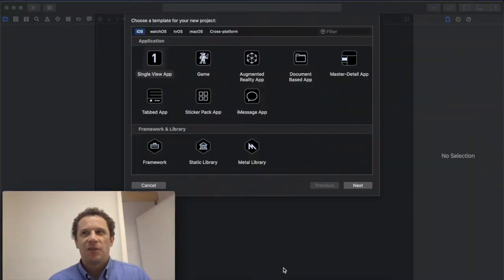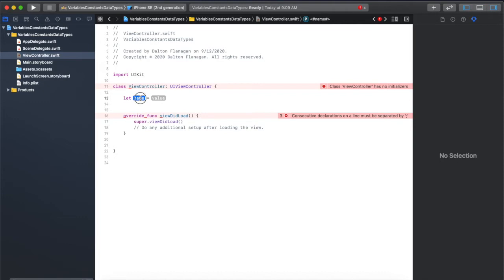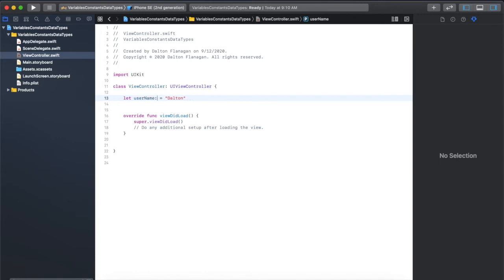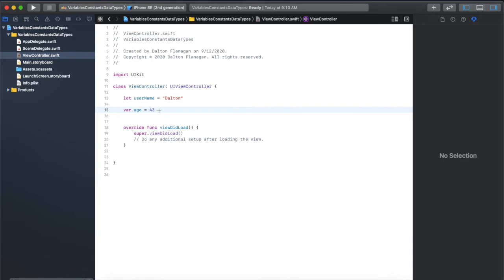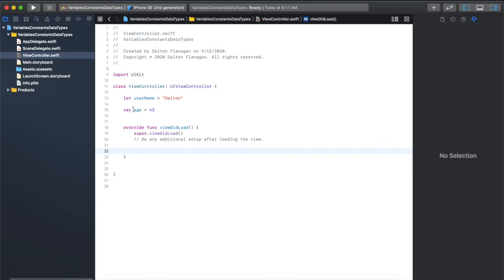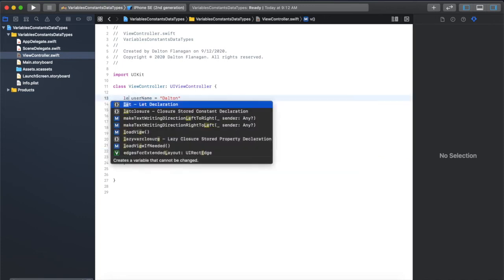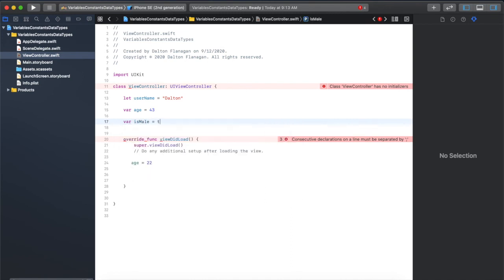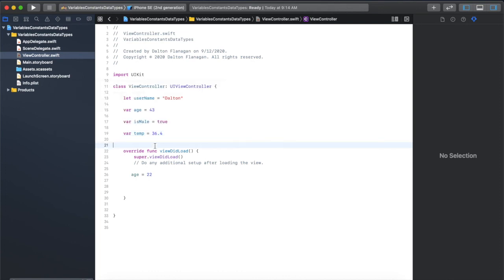Variables, Constants and Data Types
This is an introduction to variables, constants and data types.